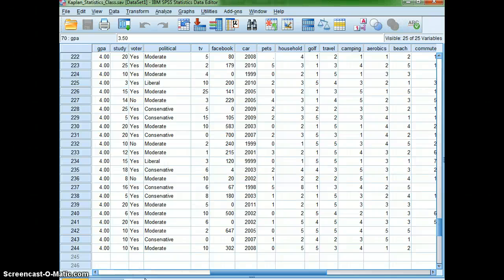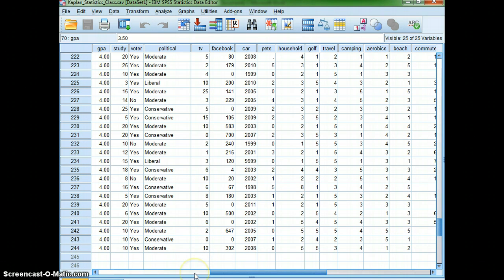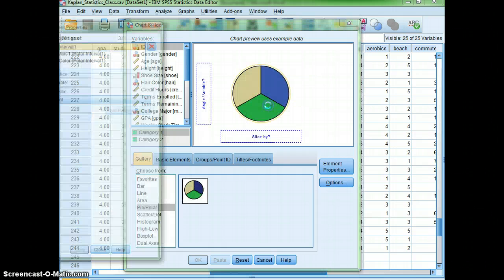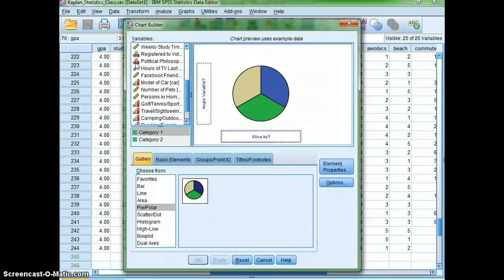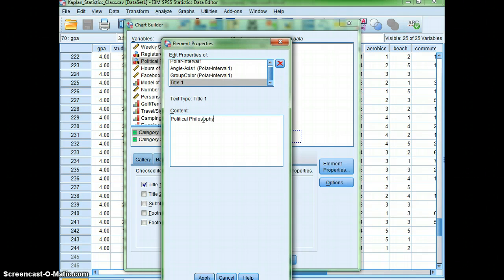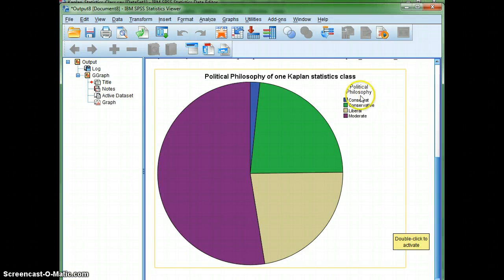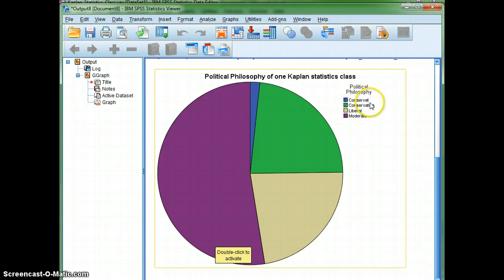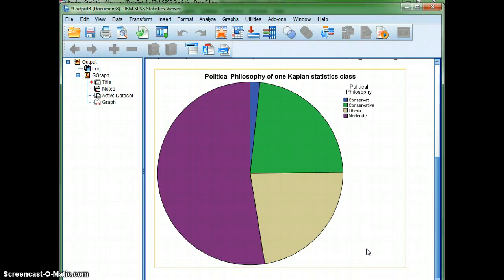Making a Pie Graph with SPSS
This video shows how to use SPSS to make a Pie Graph.